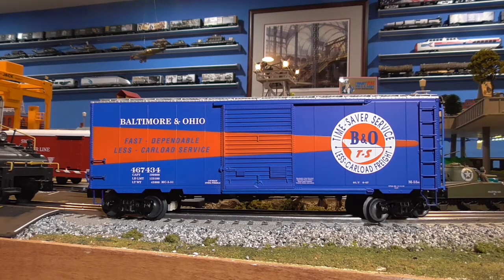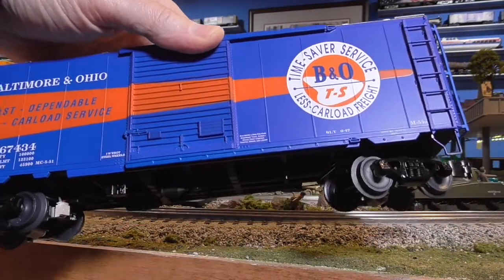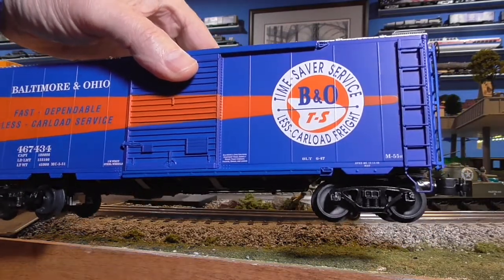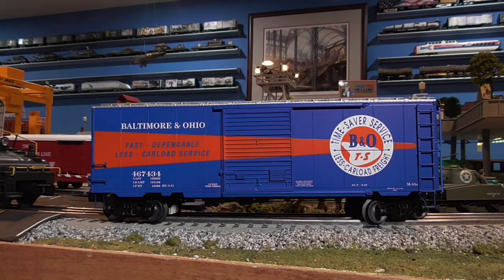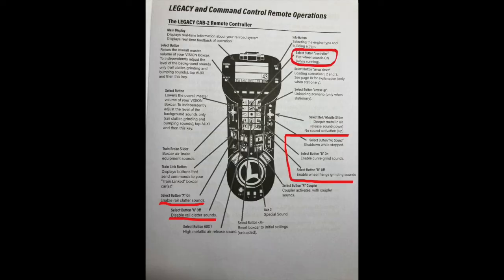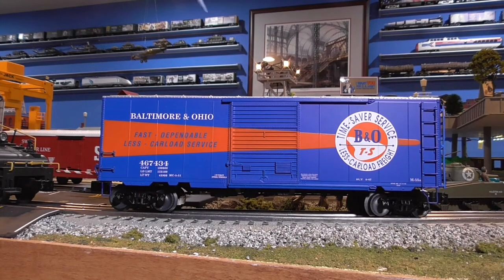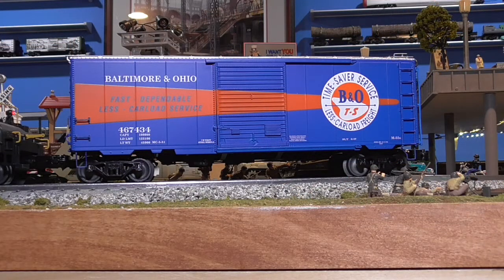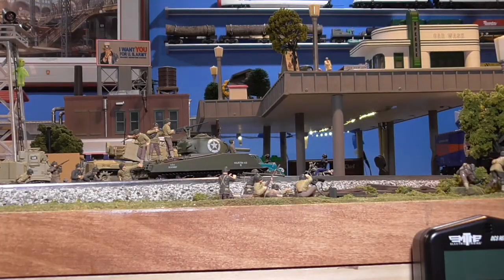Vision Line B&O Freight Sounds Boxcar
This video showcases the features of the Lionel Vision Line B&O Less-Than-Carload (LCF) Freight Sounds Boxcar.   (SKU # 2126370)